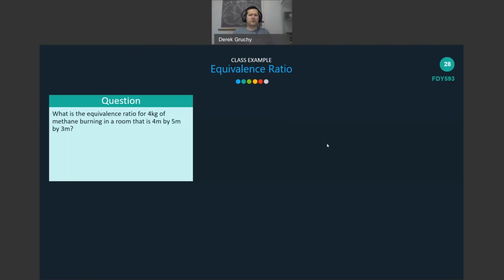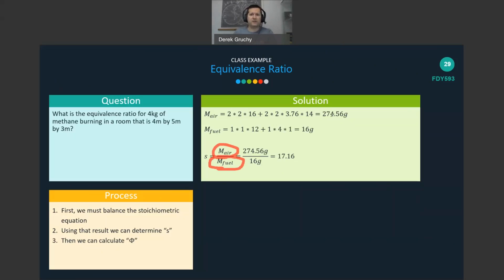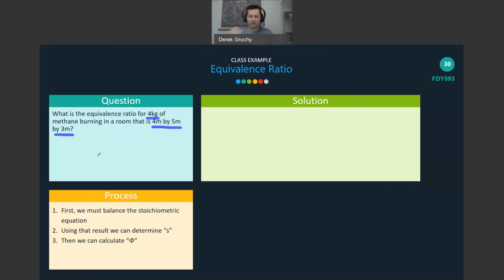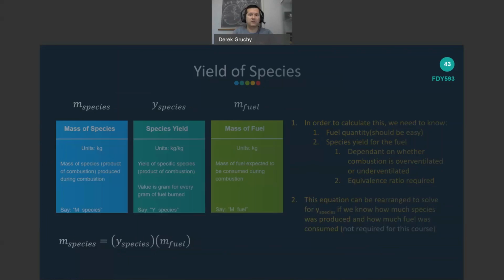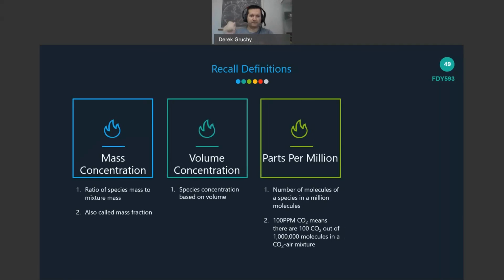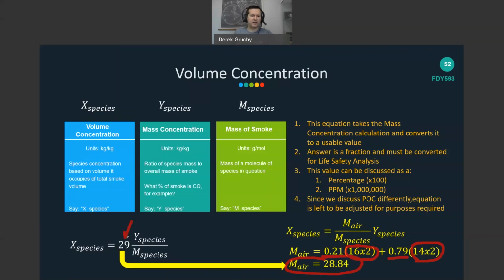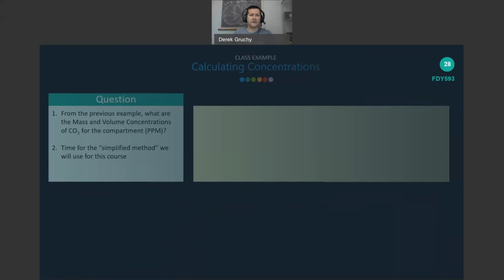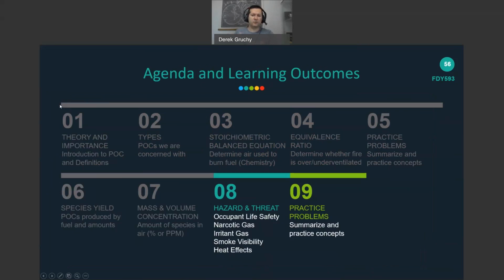Seneca FDY593: Volume Concentration for POC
Seneca College Fire Protection Engineering Technology

This will be a tutorial on how to determine the concentration of a product of combustion